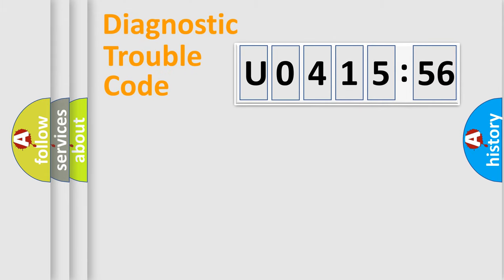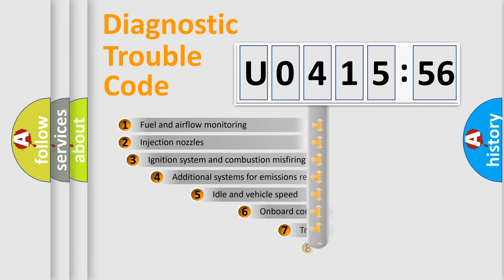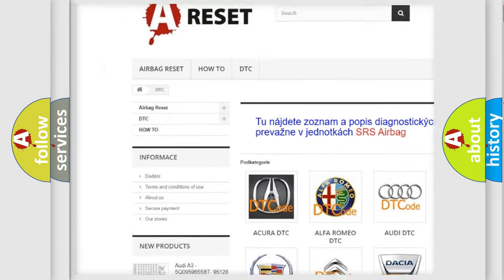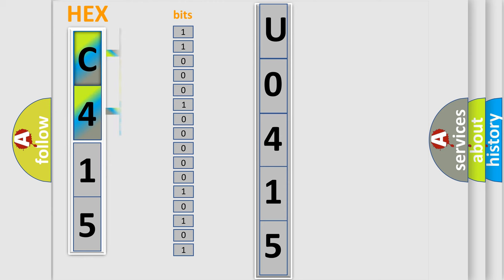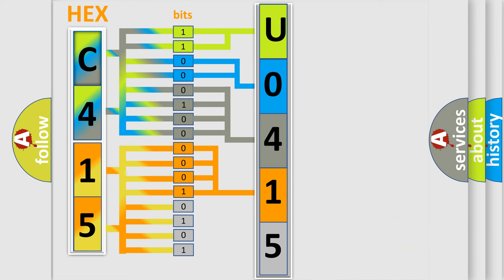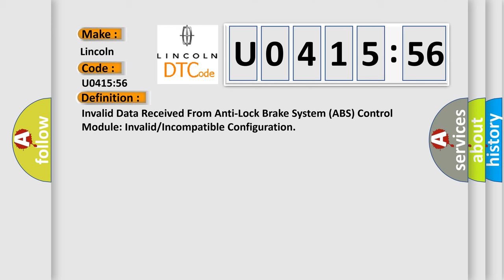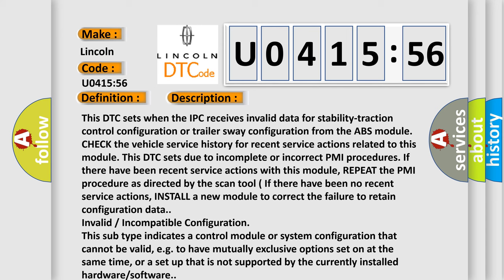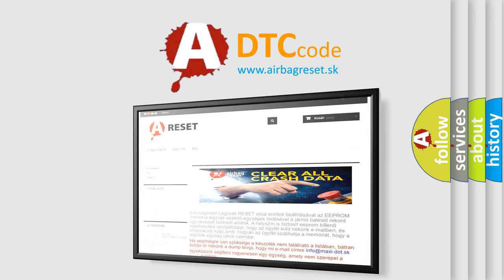DTC Lincoln U0415-56 Short Explanation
Contents:
0:21 Basic DTC analysis according to OBD2 protocol standard.
1:48 Insight into programming
2:58 A diagnostically understandable description of the Diagnostic Trouble Code
3:05 Basic error definition

Make:
Lincoln
Code:
U0415:56
Definition:
Invalid Data Received From Anti-Lock Brake System (ABS) Control Module: Invalid or Incompatible Configuration
Diagnosis:
This DTC sets when the IPC receives invalid data for stability-traction control configuration or trailer sway configuration from the ABS module. CHECK the vehicle service history for recent service actions related to this module. This DTC sets due to incomplete or incorrect PMI procedures. If there have been recent service actions with this module, REPEAT the PMI procedure as directed by the scan tool ( If there have been no recent service actions, INSTALL a new module to correct the failure to retain configuration data.
Failure Type:
InvalidorIncompatible Configuration